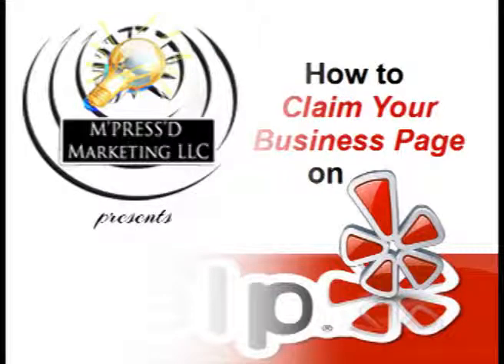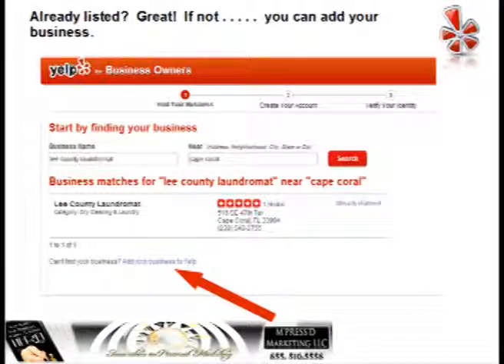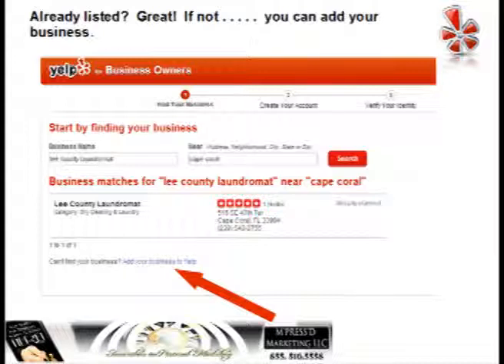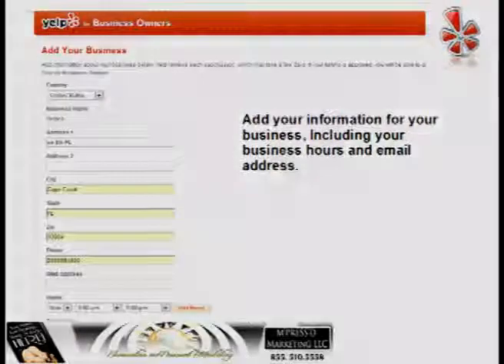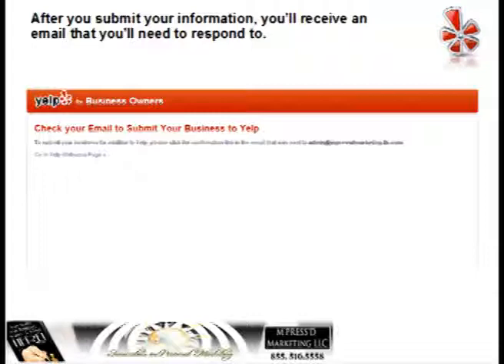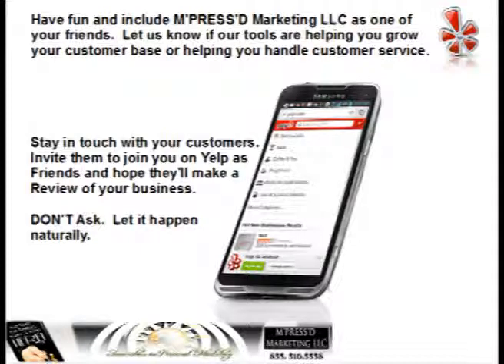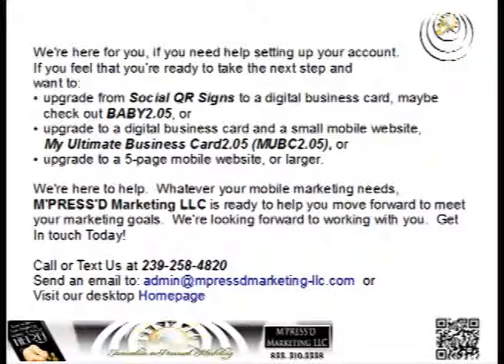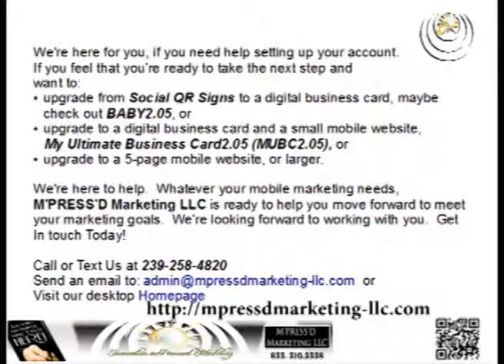How to Claim or Add Your Yelp Business Page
Simple walk through explaining the steps for claiming your Business Page on Yelp.com